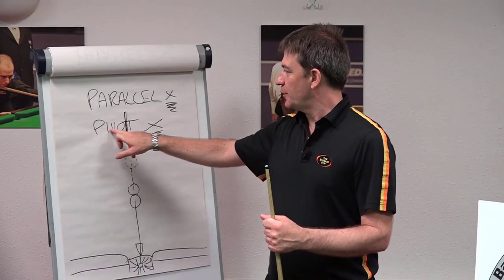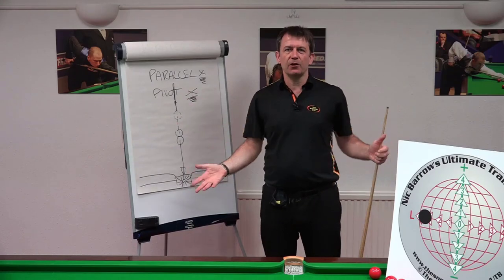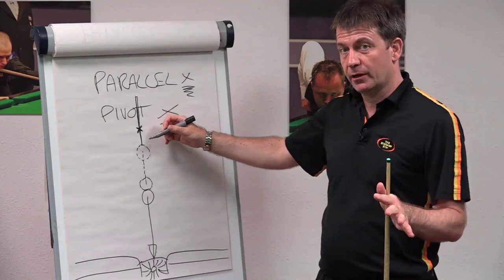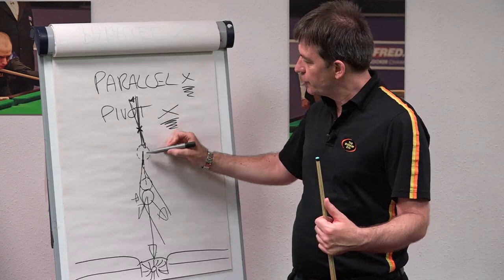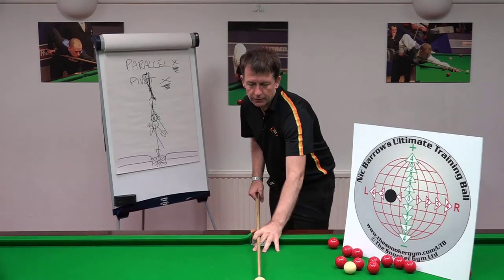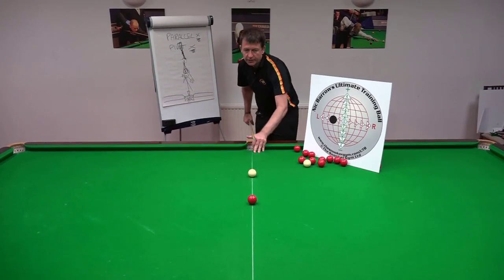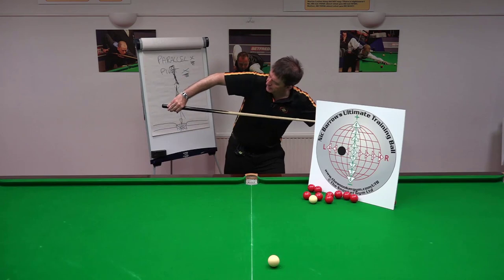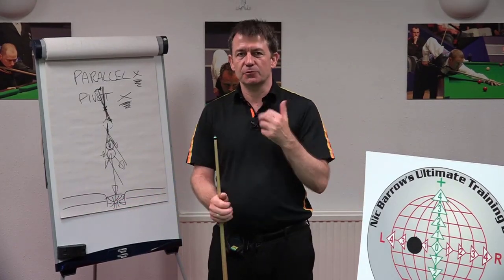Myth Busters #12: “Pivot System Aiming With Side”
One of the most destructive beliefs regarding aiming with side is the ‘Pivot System’ – it makes aiming with side so complex, and is always prone to failure for various reasons.

Please pass the video onto anyone you know who believes this myth – as I am always happy to be proven wrong!

(This video is taken from The Snooker Gym Coach Certification study materials)

The Snooker Gym: We Train Frustrated Amateurs, To Beat Their Highest Break

For information about distance coaching using video call, etc

For information on the ultimate one to one coaching experience